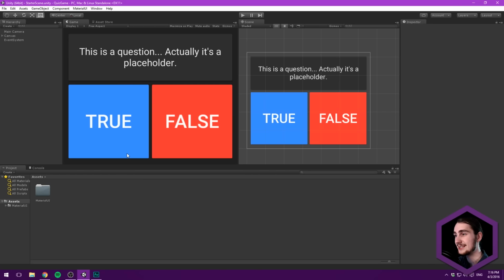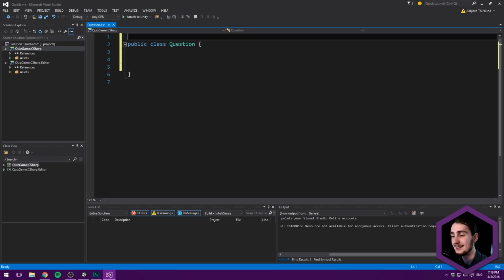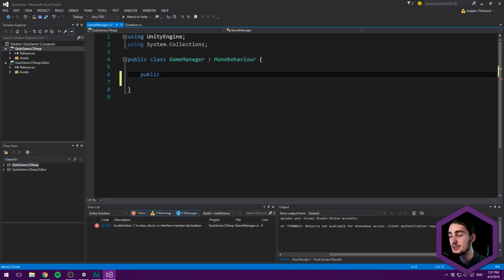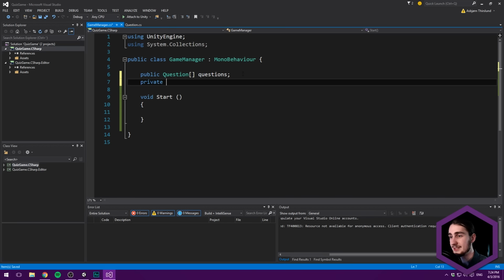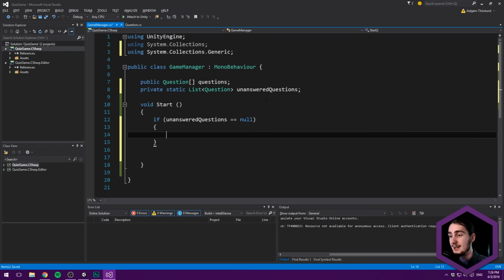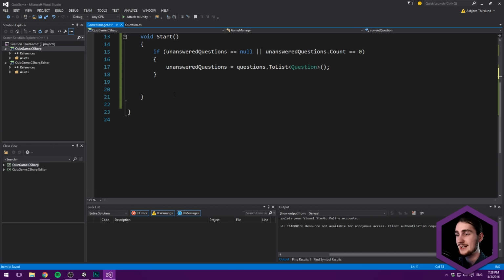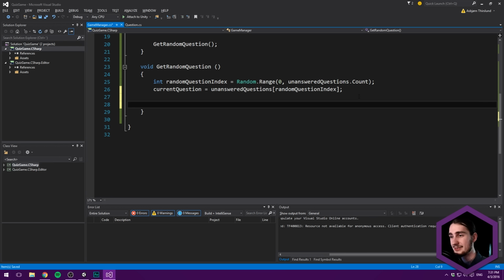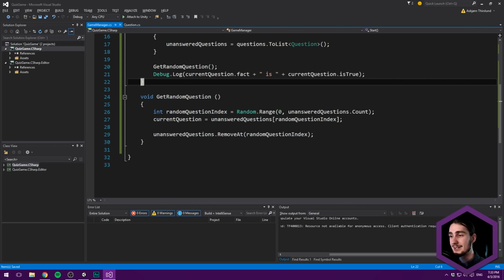How to make a Quiz Game in Unity (E02. CODE) - Tutorial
In this video we begin programming the game.

Learn how to make a simple quiz game in Unity 5.3.4 using C#. In this course we cover topics such as user interface design and simple object-oriented programming.